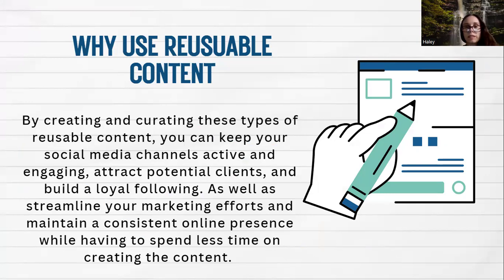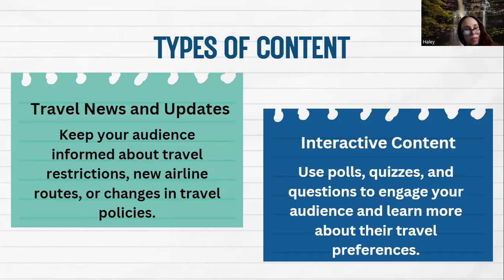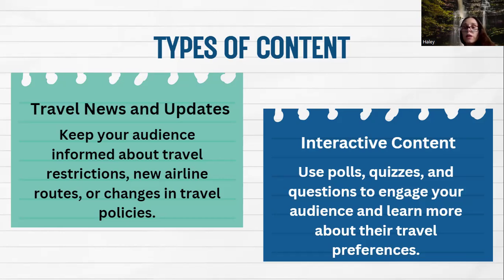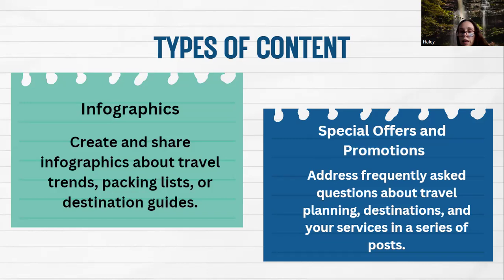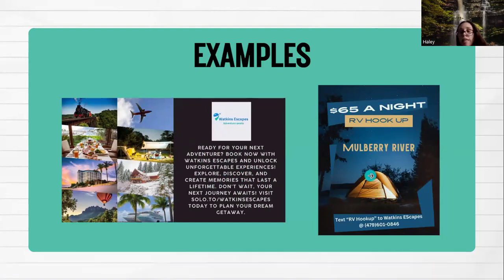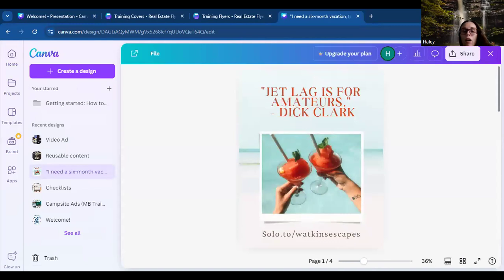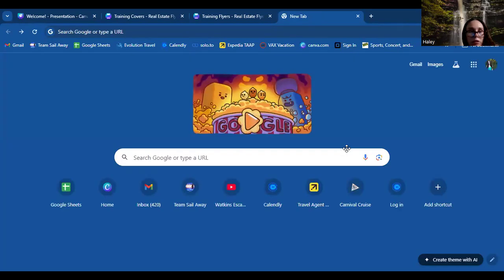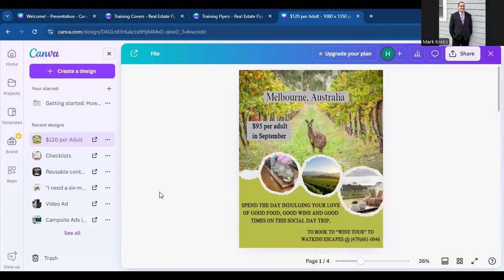Canva Savvy: Reusable Content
Learn how to create eye-catching, reusable content with Canva to streamline your travel marketing efforts. This training will teach you to design engaging templates for social media, email campaigns, and promotional materials, helping you save time and maintain brand consistency. Perfect for travel agents looking to boost their creative skills and enhance their online presence efficiently.